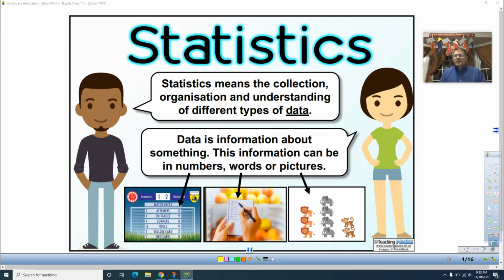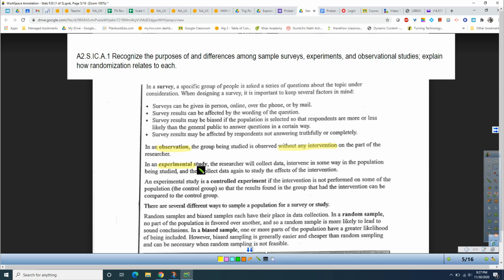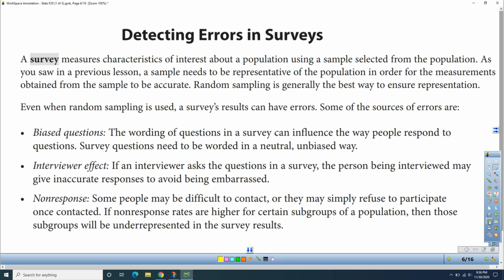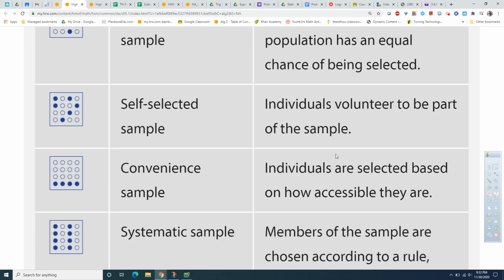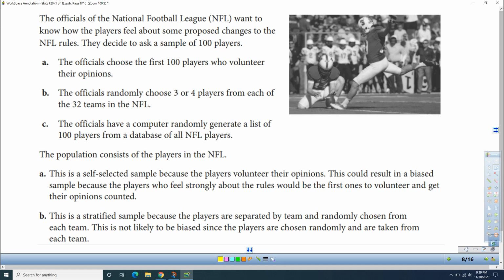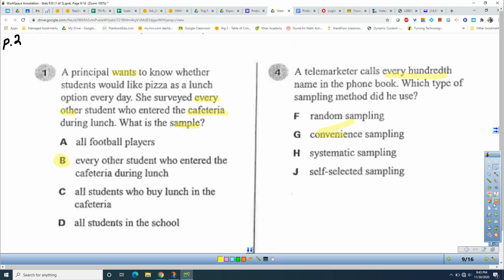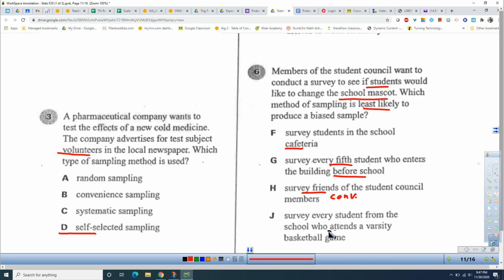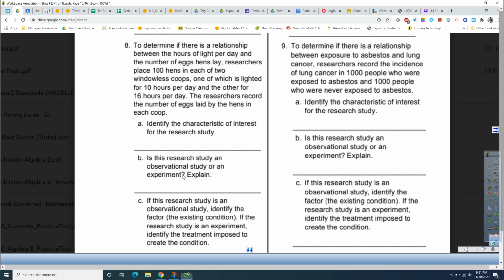Stats Intro 1 of 3 - Samples, Observation & Experiments